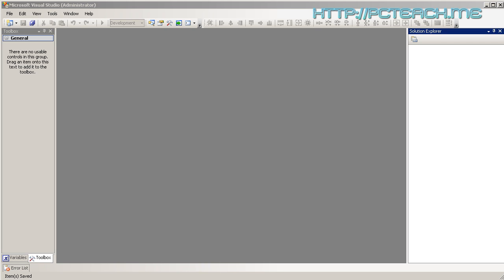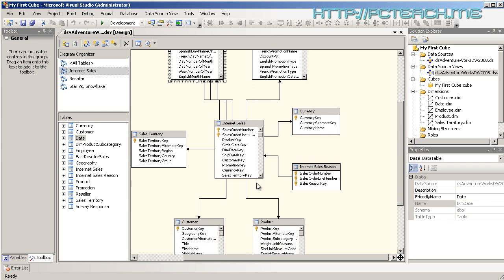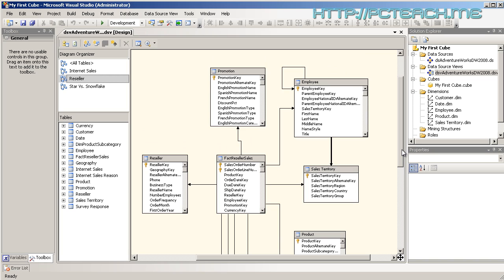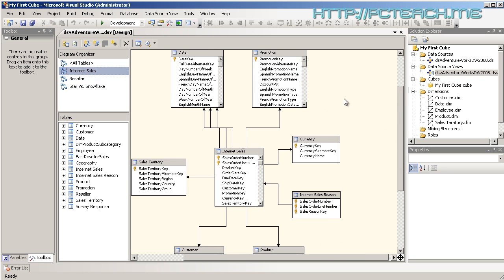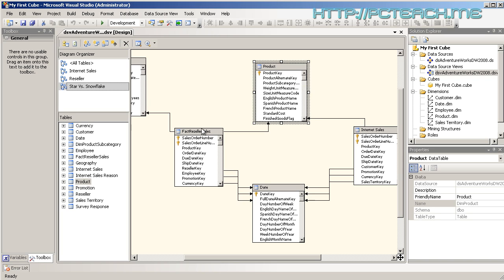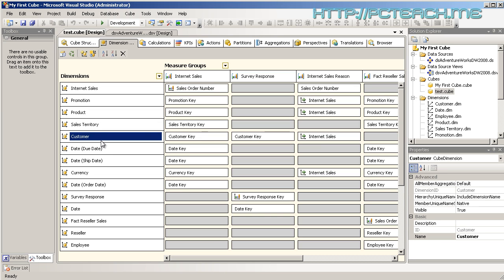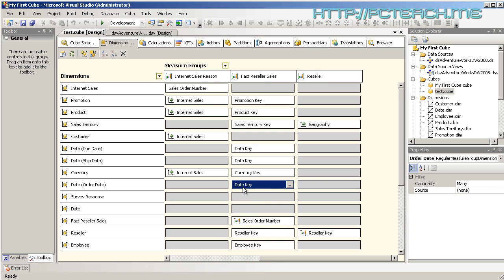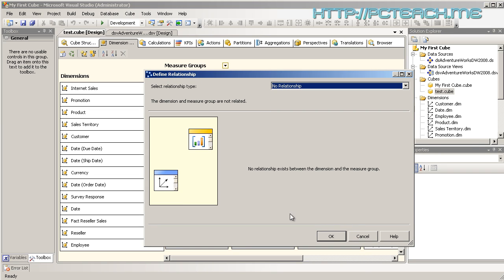Analysis Services - 11 Star and Snowflake Schemas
We are full speed ahead with our development work but its time to slow down and talk a little theory. Don't worry it not too intrusive but has a critical aspect of any cube design. This is the Star and Snowflake topologies.

What are Star or Snowflake schemas?

A Star Schema has been created without you realising! This is where one fact table would have one or more dimension tables connected to it. So simply put if you zoomed out on a diagram you would get a star appearing on your data source view.  So pretty straight forward, now let's make this more interesting...

A Snowflake can be a little more complicated as no doubt your real life examples of cubes will have more than one fact table.  To lets image you have two fact tables which are completely independent from one another, for example HR payroll and Finance sales information.  Each fact table would have their own dimensions associated but there will be some dimensions which would/should be used on both fact tables.  For example a date dimension, a personnel dimension etc...

So when we talk about Snowflakes we are discussing the interrelationships between two or more fact tables and this is typically performed in a Snowflake schema.  This video will discuss how they work and more importantly how you can start getting useful information between different fact tables.